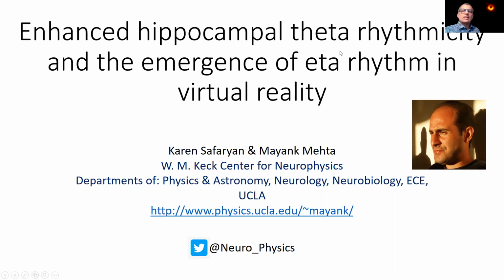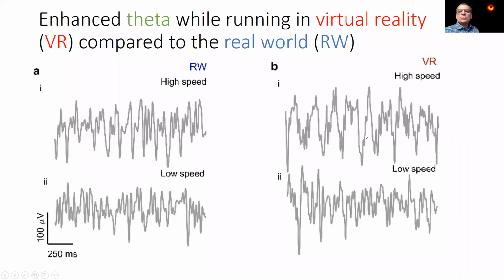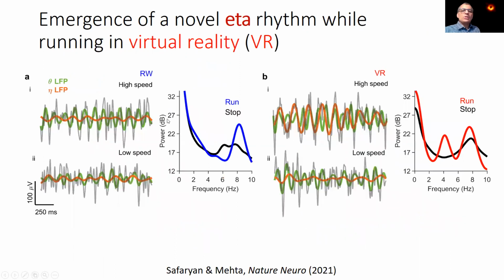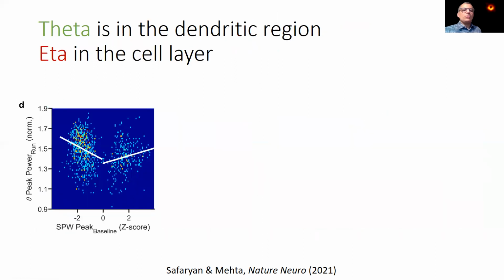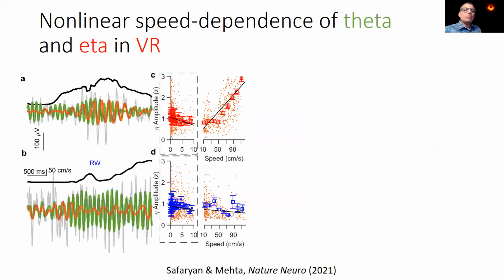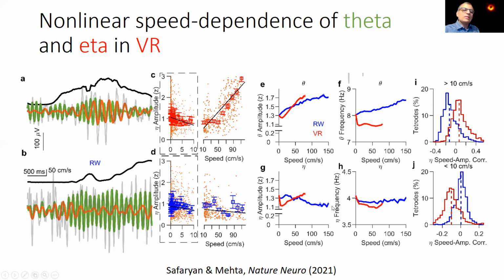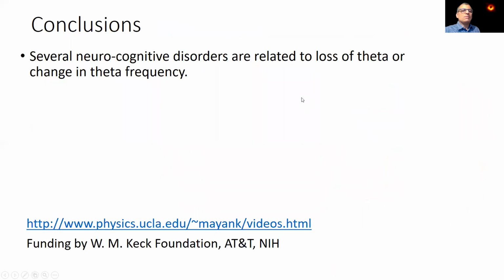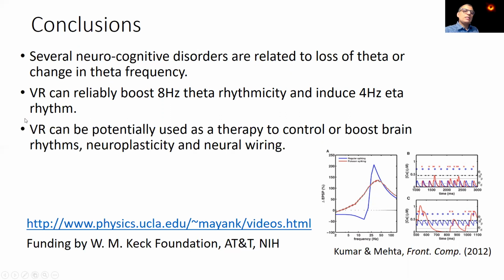Virtual Reality boosts brain rhythms crucial for learning and memory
Hippocampal theta rhythm is boosted in VR, and a novel, Eta rhythm emerges.